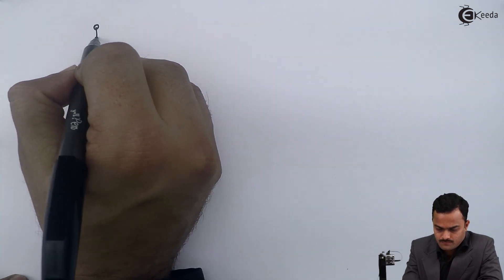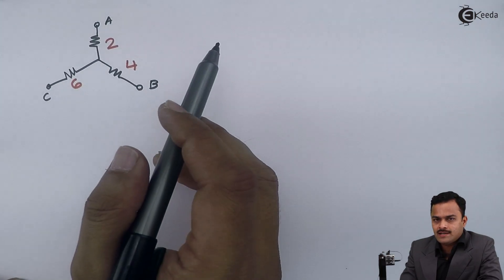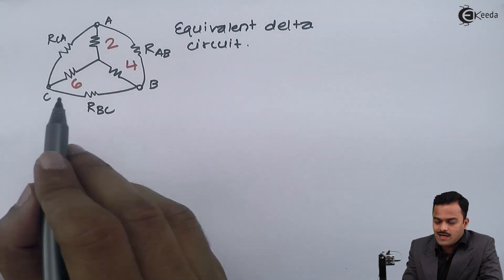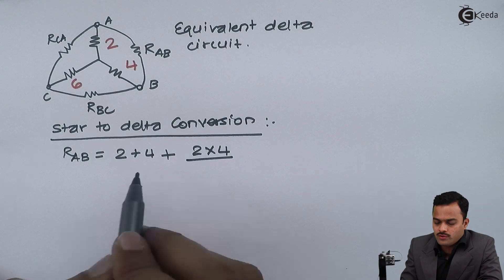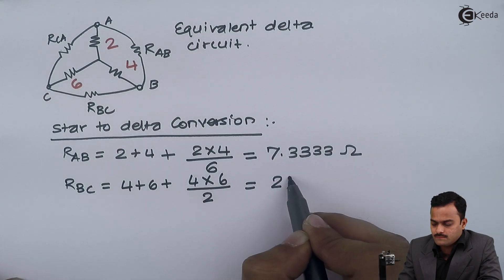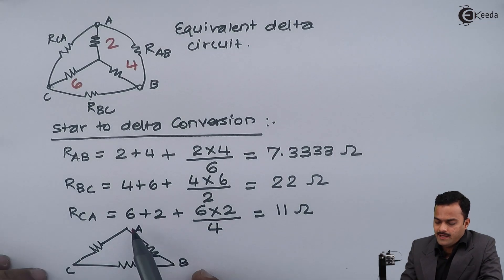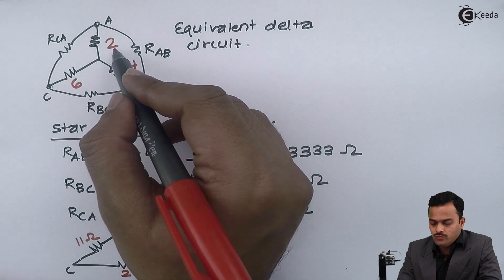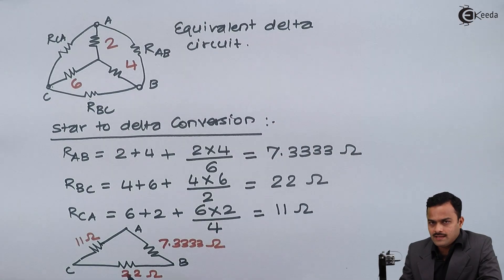Star to Delta Transformation : Problem 1 - DC Circuits - Basic Electrical Engineering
Video Name - Star to Delta Transformation : Problem 1

Watch the video lecture on the Topic Star to Delta Transformation : Problem 1 of Subject Basic Electrical Engineering by Professor Hemant Jadhav. Watch the Complete lecture on Engineering Academics with Ekeeda.

Happy Learning.